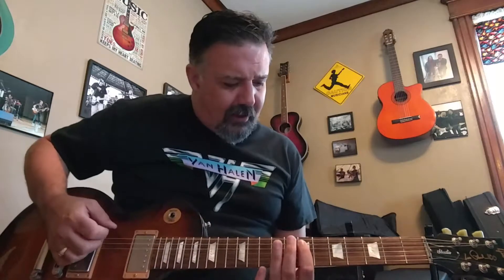Ace of Spades intro for DG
Modified... Not greasy kids stuff 😂